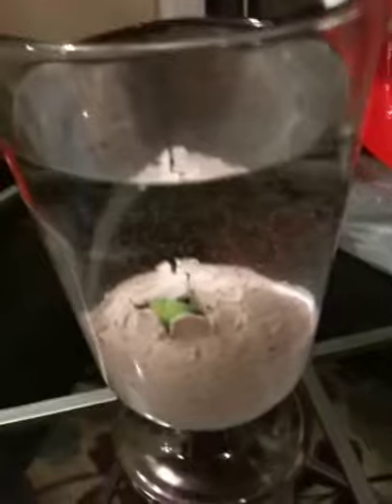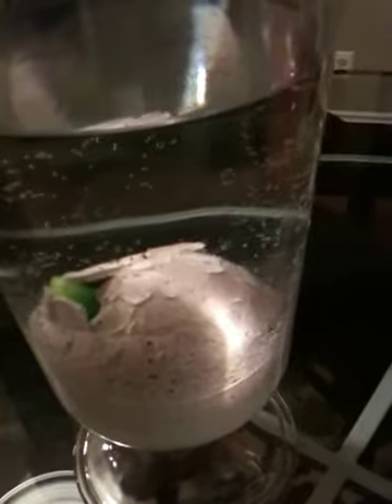Egg from outside in snow?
Found this "egg" outside buried in the snow. Wasn't cracked then. Appears to be hatching. Keep it inside or toss it?